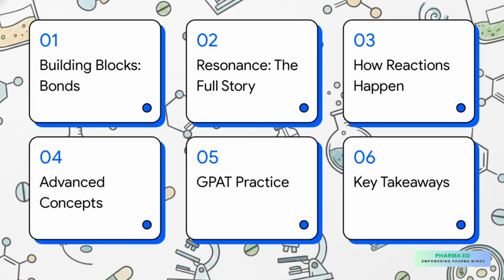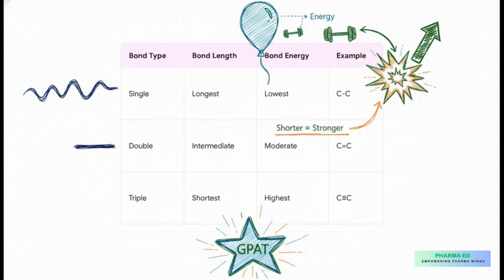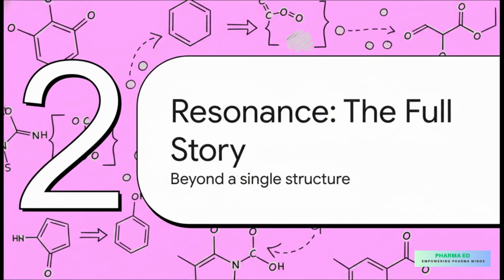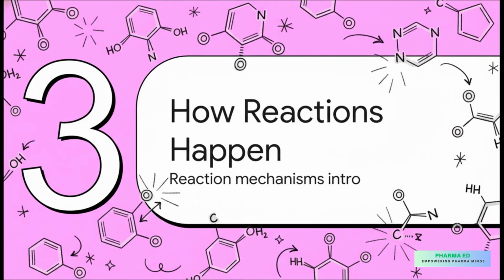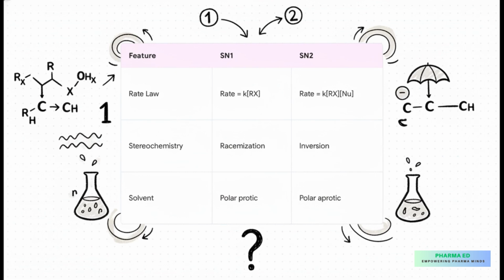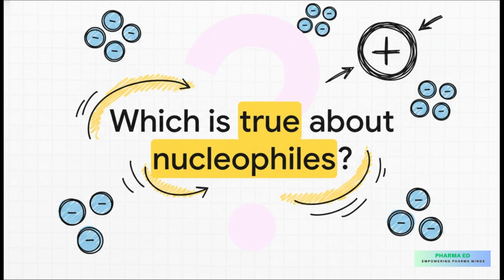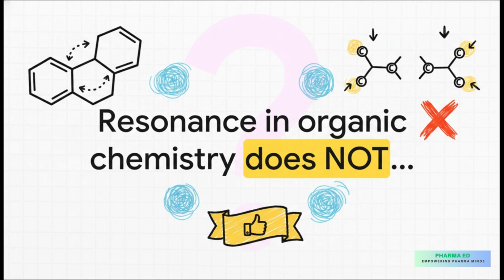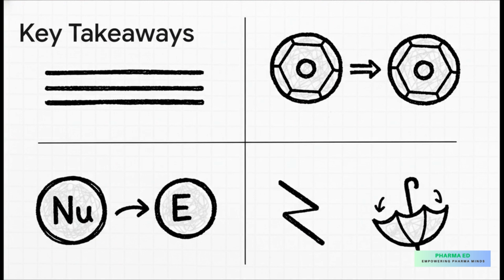Organic Chemistry Secrets REVEALED! 🔥 Bond Types, Resonance & Reactions Made EASY for GPAT 2026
Description:
Master Organic Chemistry fundamentals with Prof. Amit Khairnar! 🎓 This complete guide covers bond types, resonance structures, reaction mechanisms (SN1, SN2, E1, E2), and stereochemistry - essential for GPAT, NIPER, and pharmacy exams. Perfect for B.Pharm and M.Pharm students!
✅ Topics Covered:

Covalent, Polar & Hydrogen Bonds
Resonance & Aromaticity
Nucleophiles vs Electrophiles
SN1, SN2, E1, E2 Mechanisms
Stereochemistry & Chirality